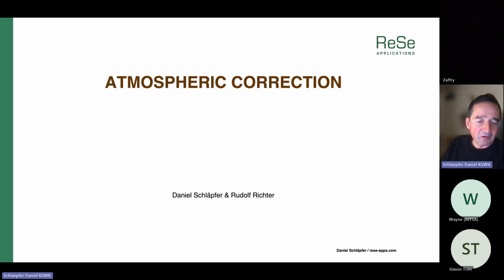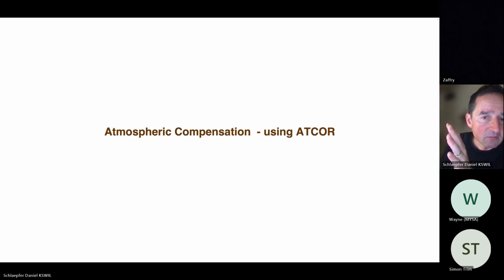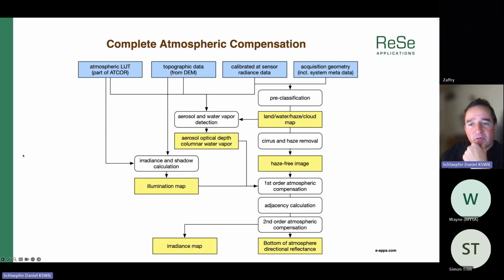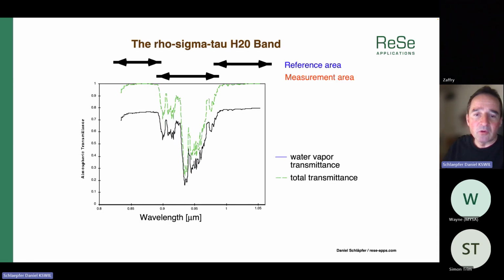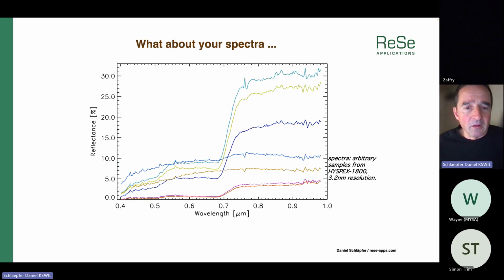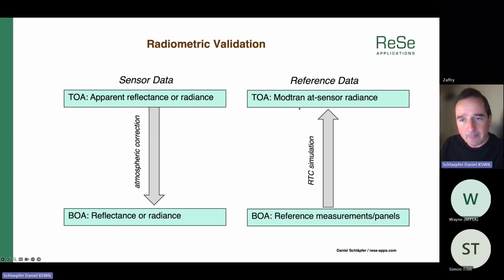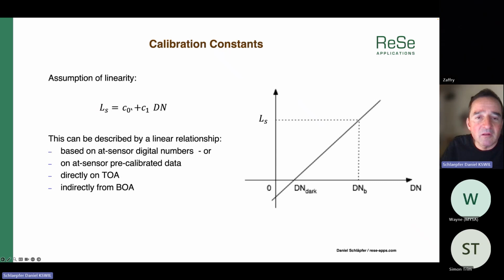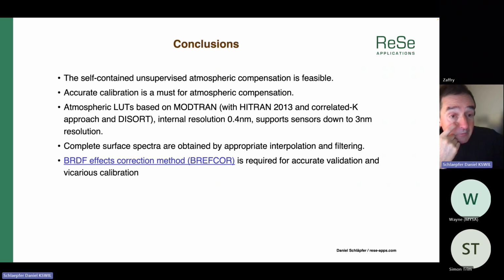Intro to Atmospheric correction and Inflight Calibration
Principles of ATCOR and DROACOR, and how to get an inflight calibration donej.